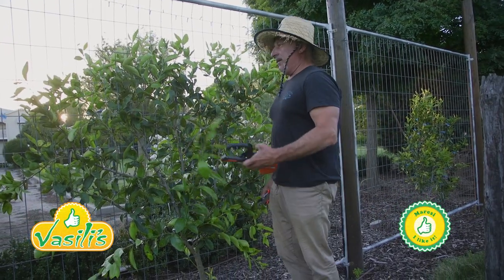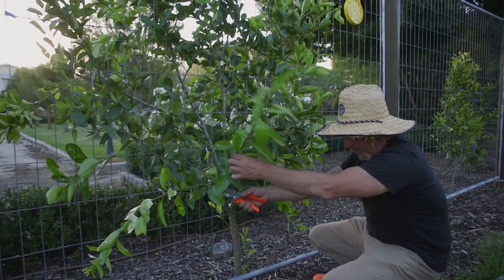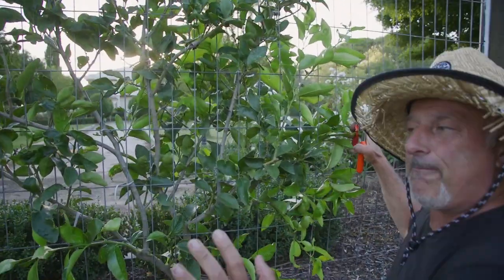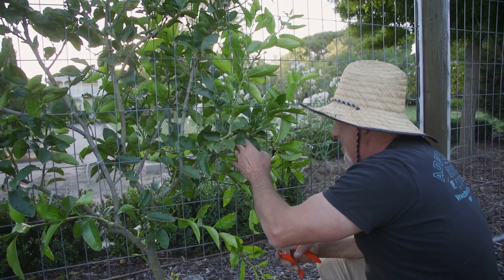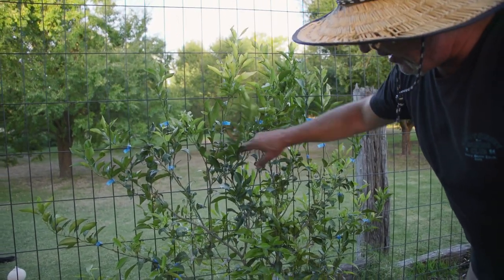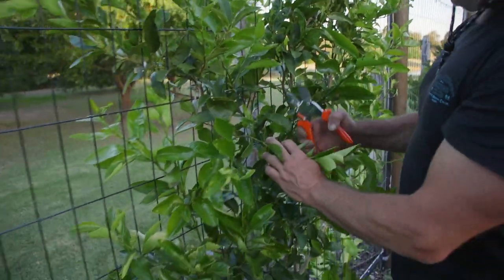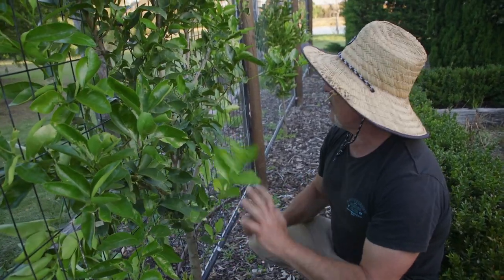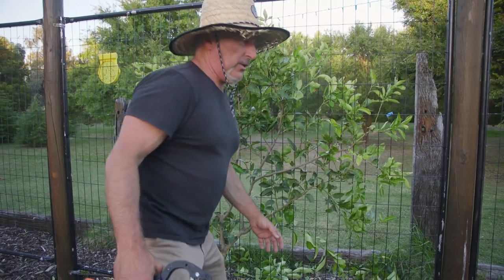Update On Pruning My Espaliered Citrus Trees